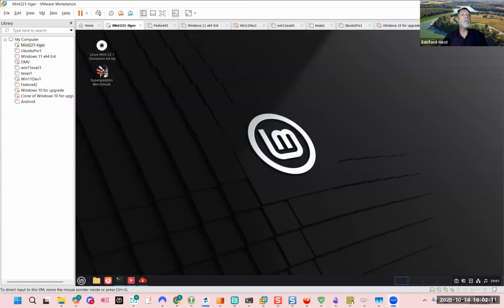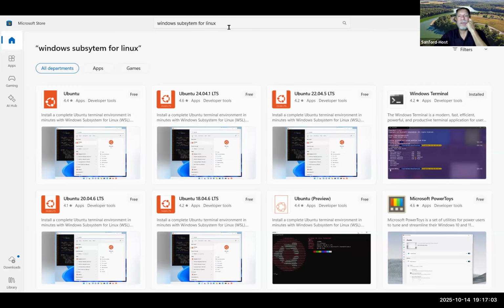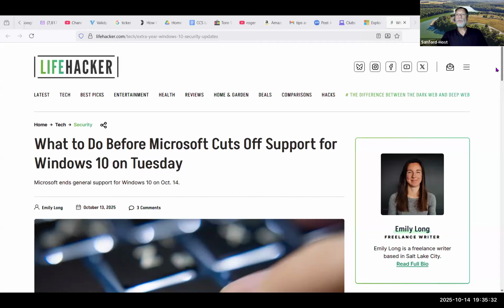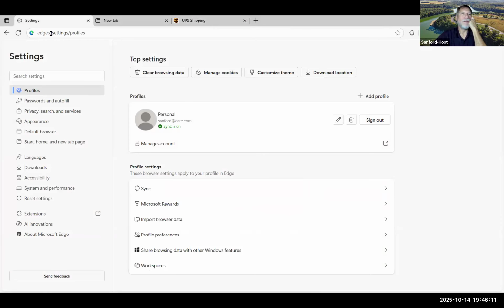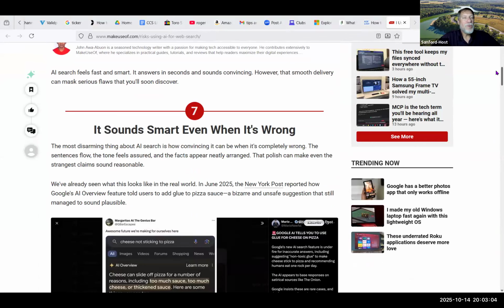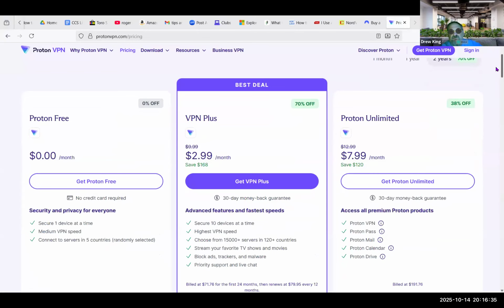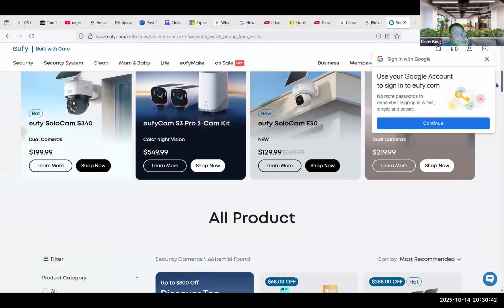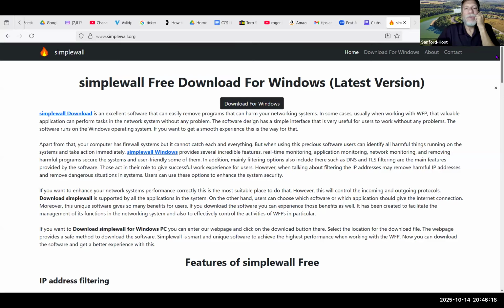Tips & Tricks SIG 2025-10-14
Topics: Flat Pak App Store, Flat Hub.org, AudioTube, PDF Arranger-allows merging, shuffle, and cropping of PDF files. 4K video Downloader, Windows Subsystem for Linux, Intel Arcgraphic, CoPilot & Office 365, Microsoft Rewards Points, Outlook PST, moving Outlook to Thunderbird, Nord VPN vs Proton VPN, Home Security Cameras-EUFY, Nest, Blink. Wifi 6, How often to reboot your router, how to block your pc from the internet, Zone Alarm, Simple Wall.